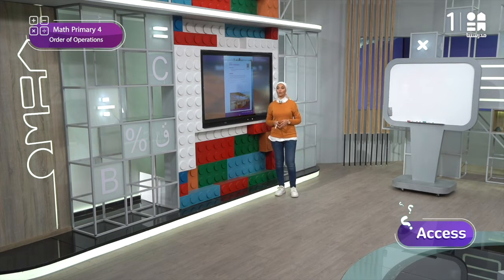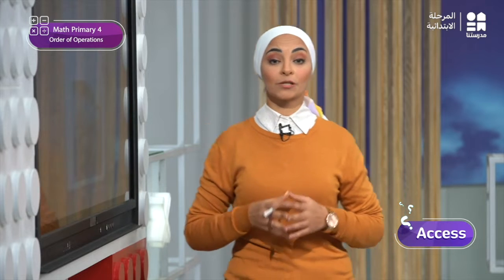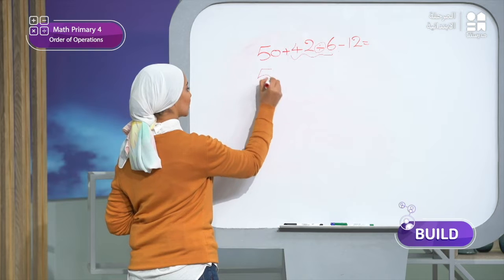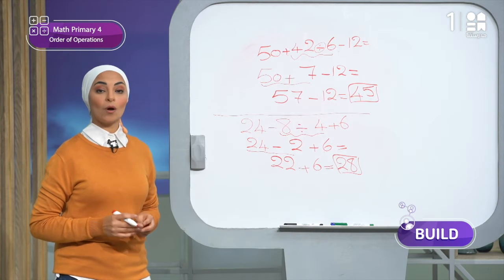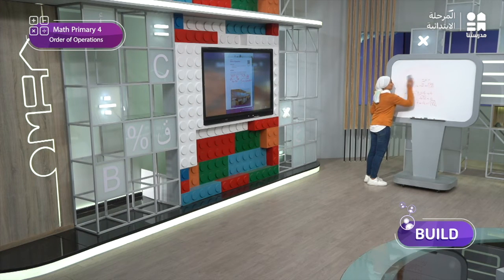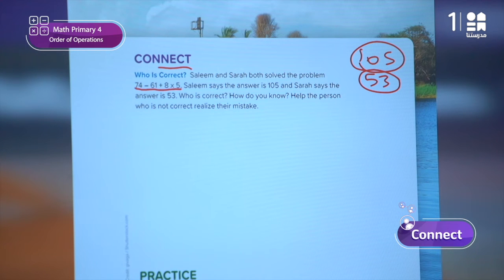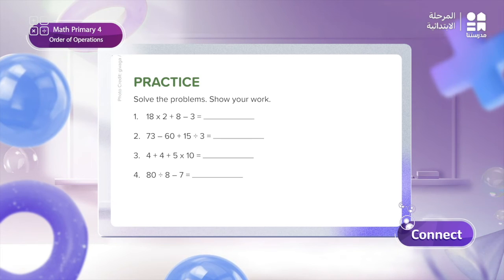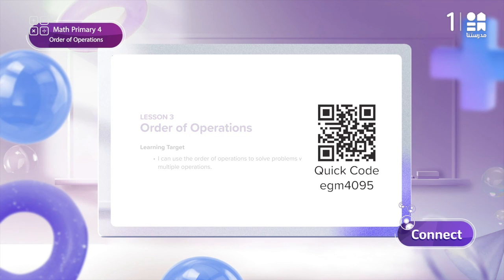Order Of Operations | Math | الصف الرابع الابتدائي